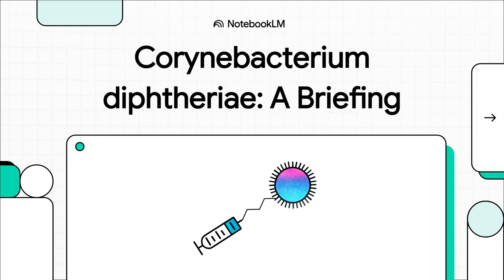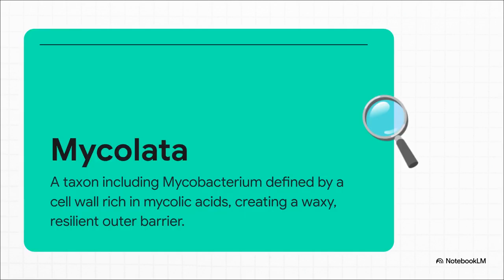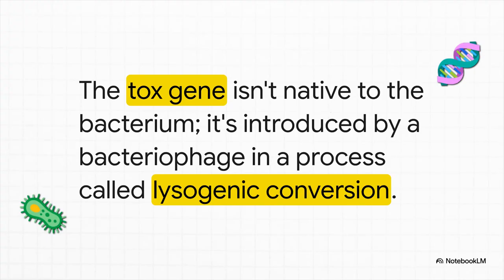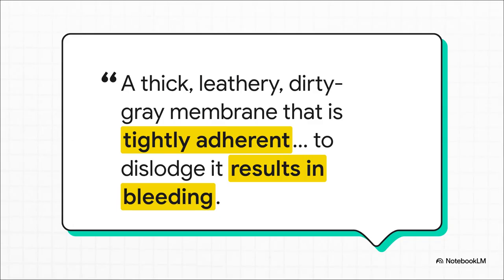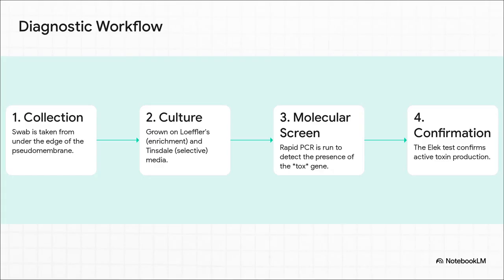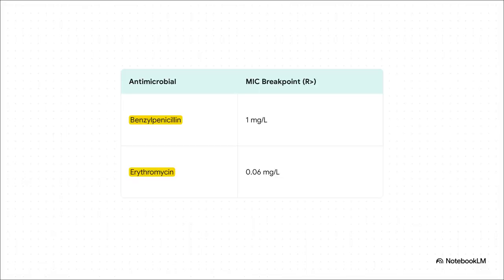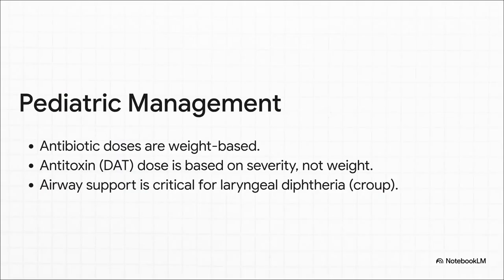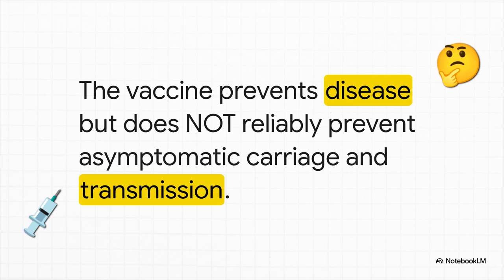Corynebacterium diphtheriae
A disease of the past that remains a potent threat today. This essential briefing covers the critical clinical and public health aspects of Corynebacterium diphtheriae, the causative agent of diphtheria.

We explore the organism's key characteristics and dive deep into its primary weapon: the powerful diphtheria toxin. Understand the mechanism of this toxin, how it leads to the formation of the classic pseudomembrane, and the devastating systemic complications like myocarditis. This video details the crucial diagnostic workflow for the laboratory, emphasizing the importance of the Elek test to differentiate true toxin-producers from non-toxigenic strains. We also cover the modern treatment landscape, including the shift to macrolides due to rising resistance, and the cornerstone of our public health defense: vaccination and infection control.

(Please note: The NotebookLM link below is from our previous videos. Let me know if you'd like to provide a new one for this topic!)